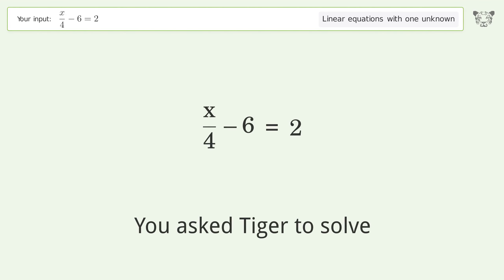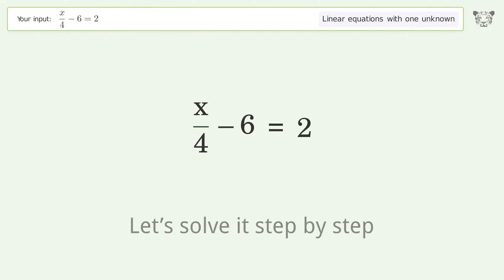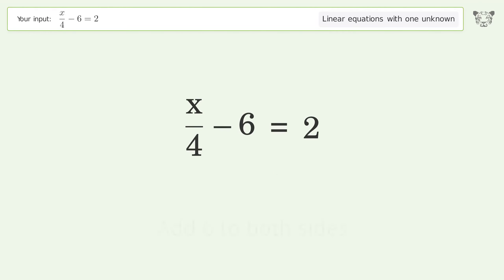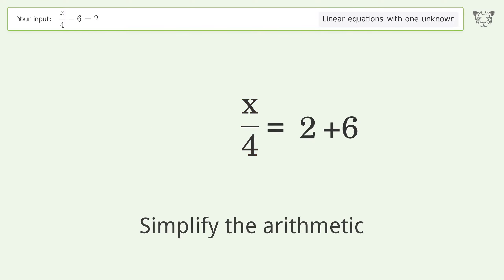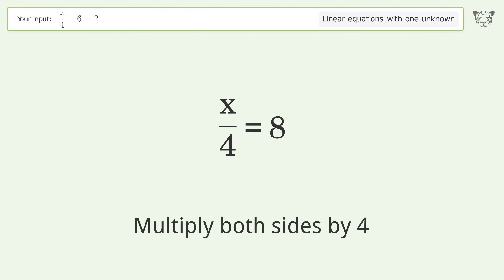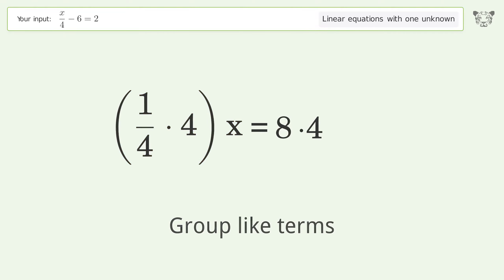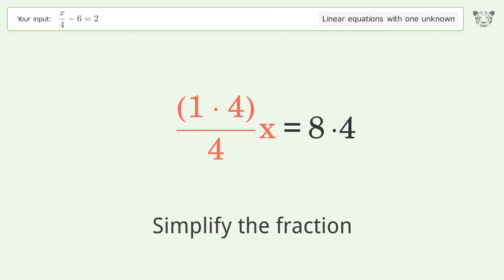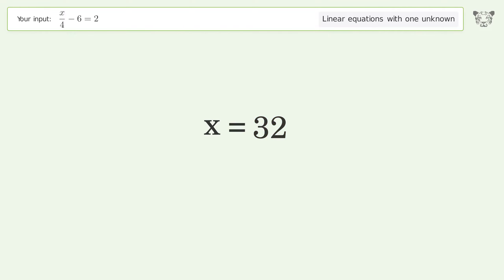Linear equation with one unknown: Solve x/4-6=2 step-by-step solution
for a step-by-step and more tips and tricks for dealing with linear equations with one unknown.